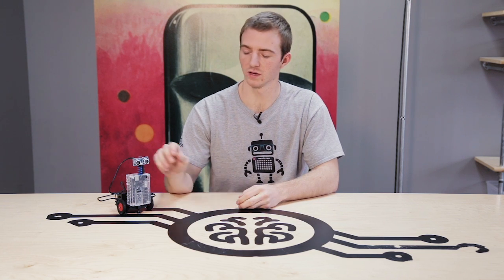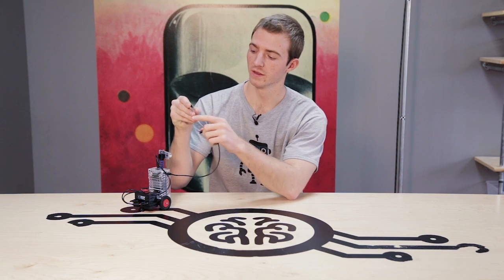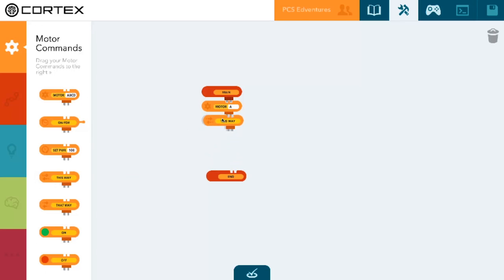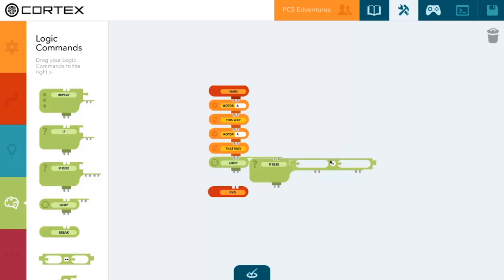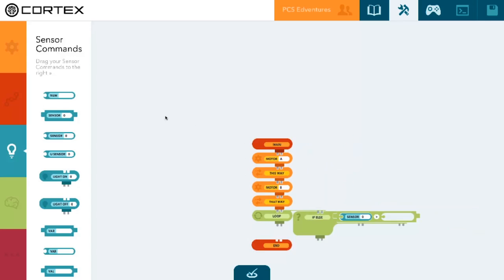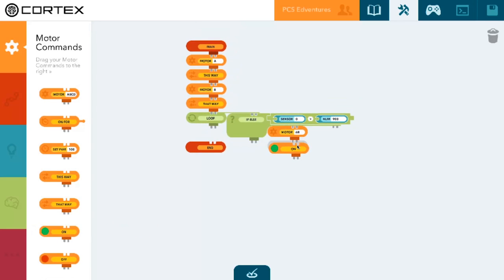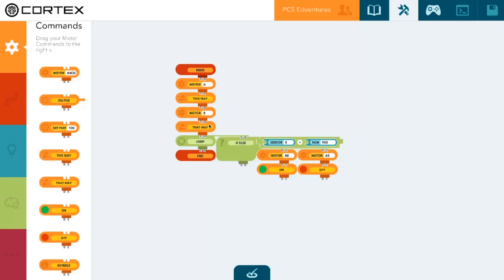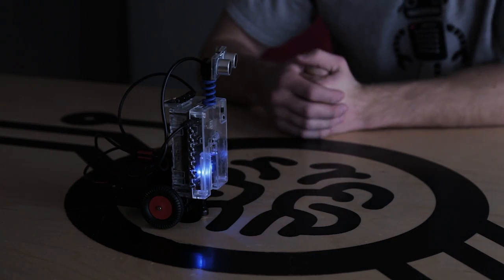Light Sensors In Robotics | EdventuresLab RiQ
PCS EdventuresLab Instructor Justin explains how to create a simple program on the Cortex programming environment that will control light sensors on The Brain microcontroller.